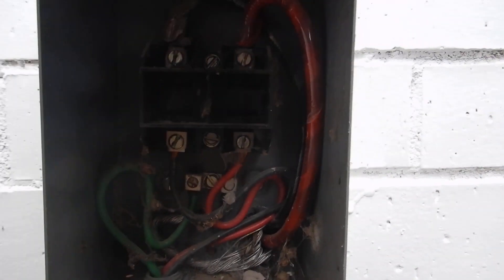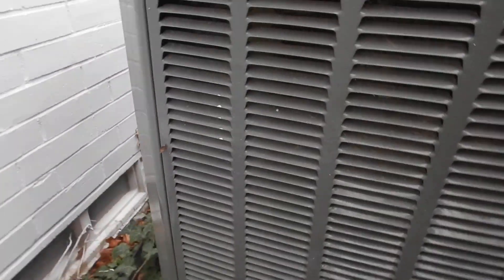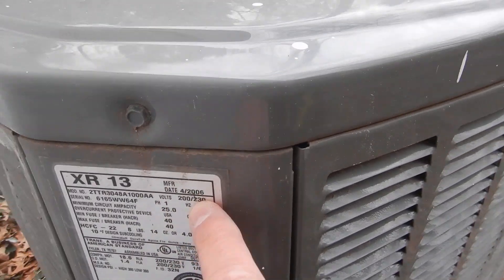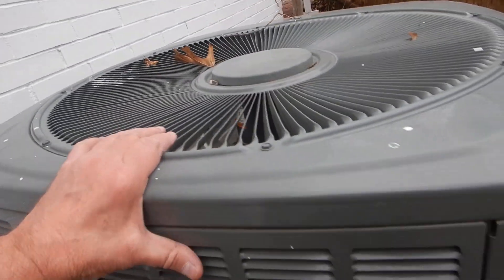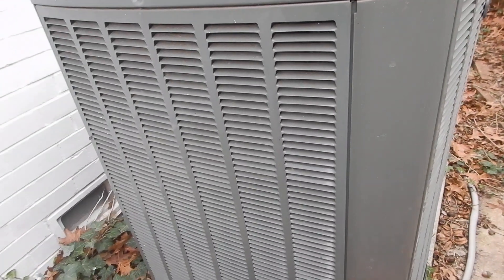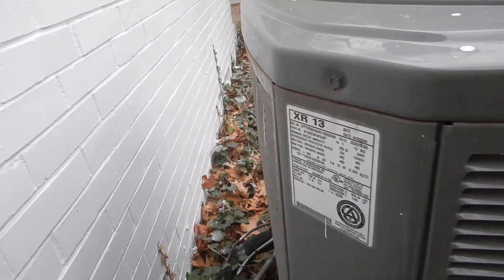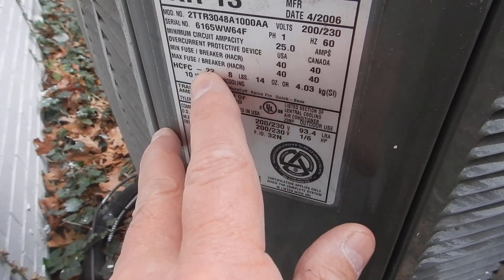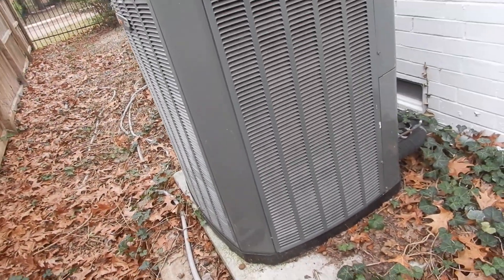3B. S Dallas 16 Year Old HVAC Condenser With R 22 Refrigerant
Wrong type of insulation on the low pressure refrigerant pipe.